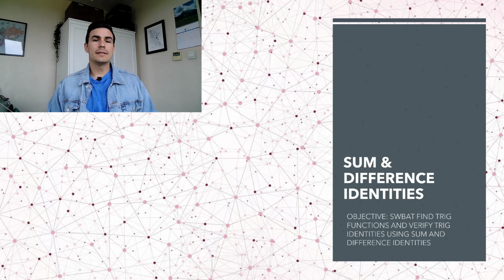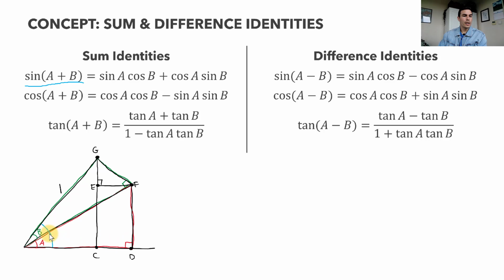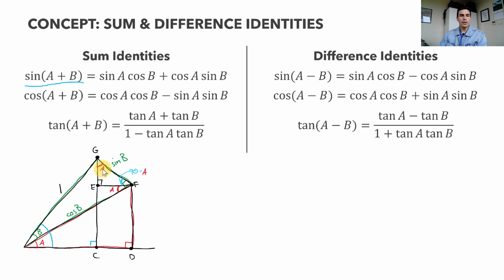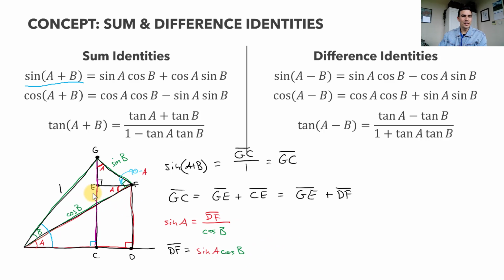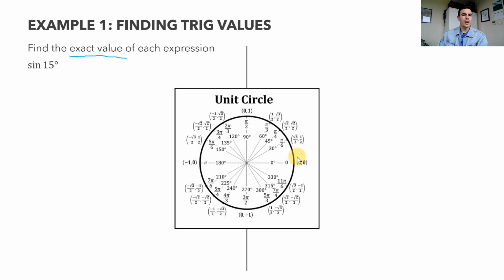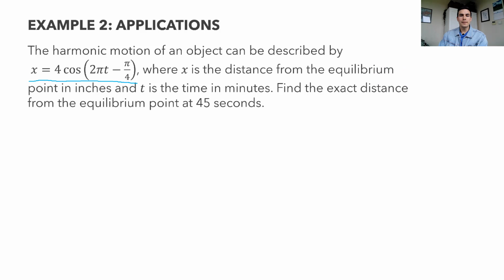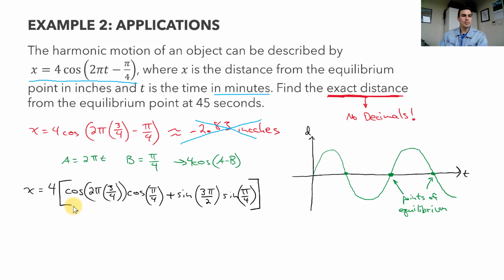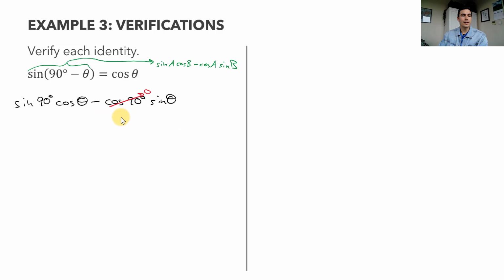Algebra 2 - 10.3 Sum and Difference Identities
In this video we prove the sum identity for sin and use our identities to find exact trigonometric values and verify identities.